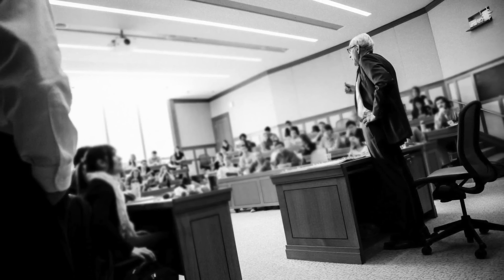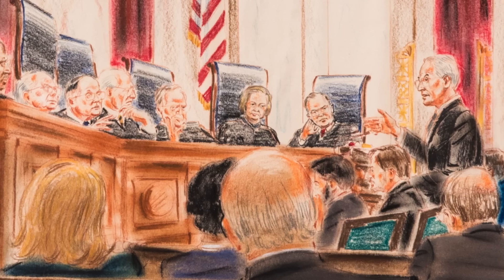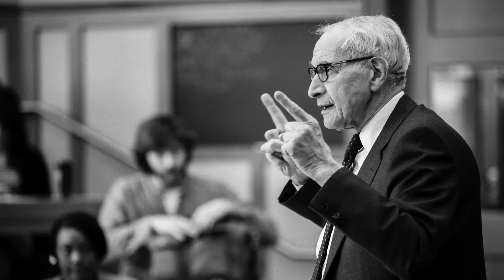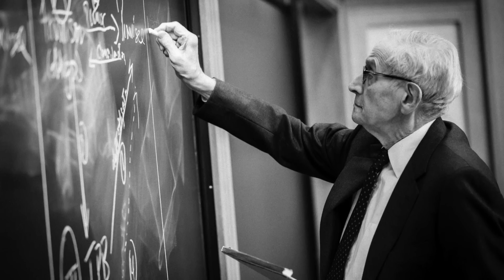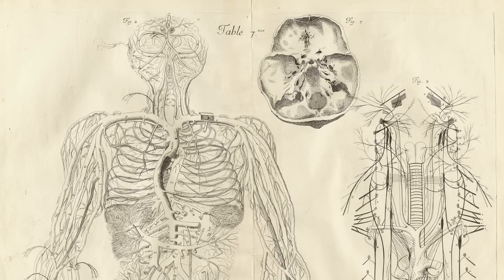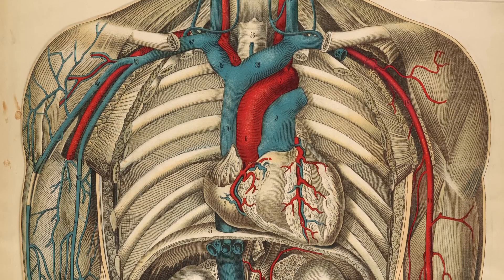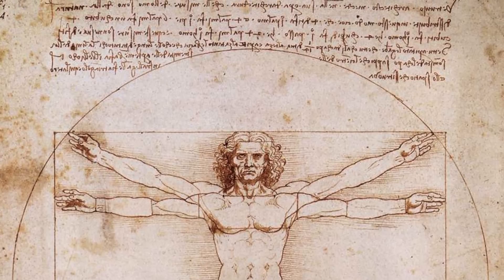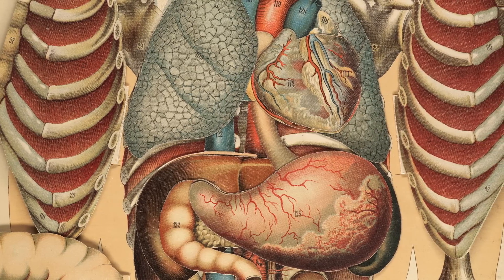ContractsX: From Trust to Promise to Contract | HarvardX on edX | Course About Video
Contracts are a part of our everyday life, arising in collaboration, trust, promise and credit. How are contracts formed? What makes a contract enforceable? What happens when one party breaks a promise?

Learn about contracts from Harvard Law Professor Charles Fried, one of the world’s leading authorities on contract law. Contracts are promises that the law will enforce. But when will the law refuse to honor a promise? What happens when one party does not hold to their part of the deal?

We are exposed to contracts in all areas of our life — agreeing to terms when downloading a new computer program, hiring a contractor to repair a leaking roof, and even ordering a meal at a restaurant. Knowing the principles of contracts is not just a skill needed by lawyers, it illuminates for everyone a crucial institution that we use all the time and generally take for granted.

This contract law course, with new materials and updated case examples, is designed to introduce the range of issues that arise when entering and enforcing contracts. It will provide an introduction to what a contract is and also analyze the purpose and significance of contracts. Then, it will discuss the intent to create legal relations, legality and morality, and the distinction between gifts and bargains. The course also investigates common pitfalls: one-sided promises, mistake, fraud, and frustration. With the knowledge of what makes contracts and how they can go wrong, Professor Fried will discuss remedies and specific performance. Finally, Professor Fried will introduce how contracts can create rights for third parties.

The course’s instructor, Charles Fried, has been teaching at Harvard Law School for more than 50 years and has written extensively on contracts. Not only is Professor Fried a leading authority on contract law, but he also utilizes a story-telling approach to explaining the topic, which creates a unique and interesting class experience.

- A theoretical background of contracts, trust, and promise
- Contracts the government will stand behind and those it won’t
- Illusory promises, offer and acceptance
- The limitations of contract law
- Writing and Interpretation of contracts
- Key concepts including mistake, fraud, and frustration; remedies and specific performance; and third parties